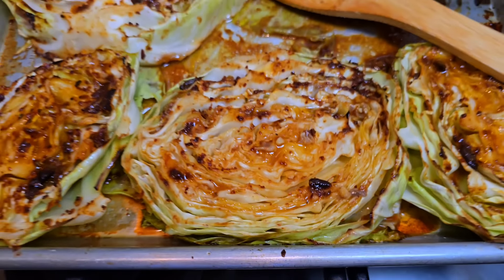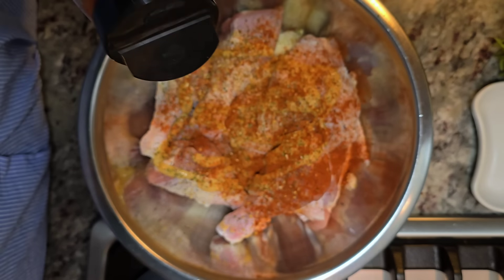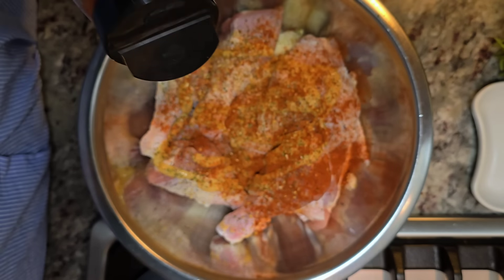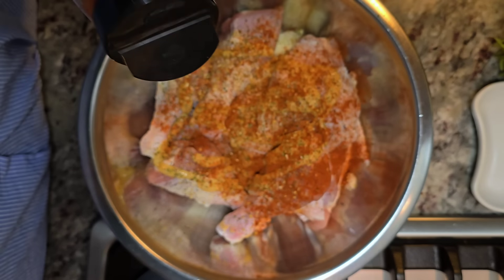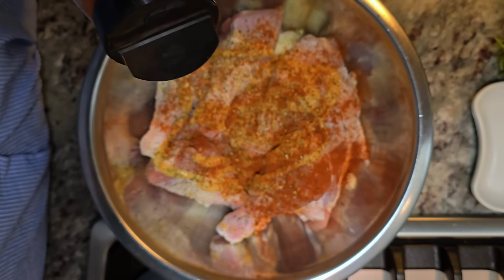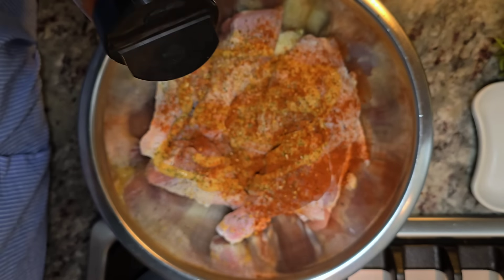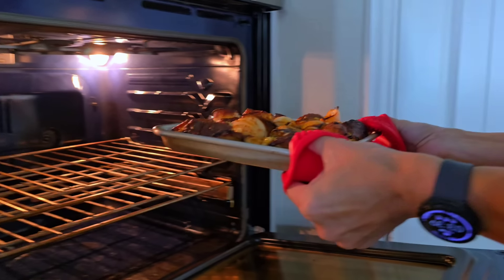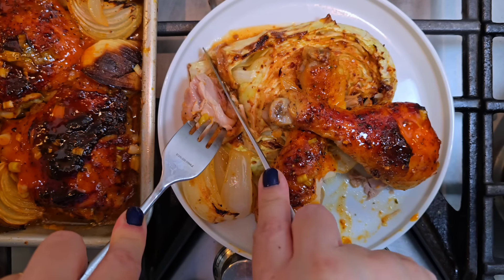FIRECRACKER Chicken Glazed & Baked EASY + Cabbage Steaks for DINNER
I'm making firecracker chicken and cabbage steaks for dinner tonight. This is another comfort meal that is easy and delicious.

INGREDIENTS
4 lbs bone-in chicken
3 Tbsp honey mustard
1 Tbsp Kinder's Garlic Herb Blend
2 tsp smoked paprika
2 tsp chipotle pepper powder
2 tsp onion powder
3/4 cup mild Buffalo sauce
2 Tbsp scallion whites
2 to 3 Tbsp honey or brown sugar
1 to 2 tsp crushed red pepper flakes
2 small onions
1 large head of cabbage

Compound Butter INGREDIENTS
8 Tbsp softened unsalted butter
1 1/2 Tbsp doenjang (Korean soybean paste)
1 Tbsp gochugaru (Korean Red Pepper flakes)
1 Tbsp fresh scallion whites
1 clove of garlic

DINNER IDEAS
Your Next Comfort Food Meal